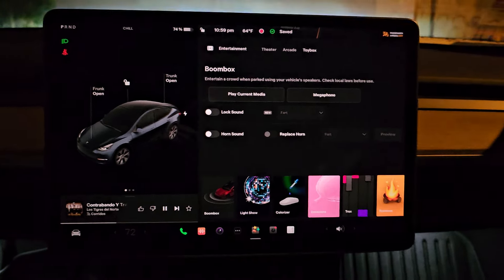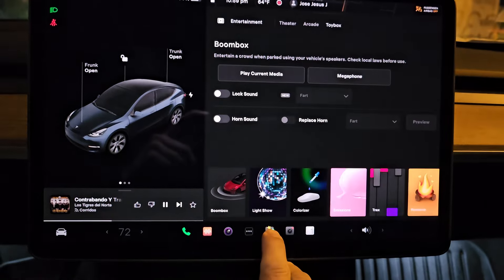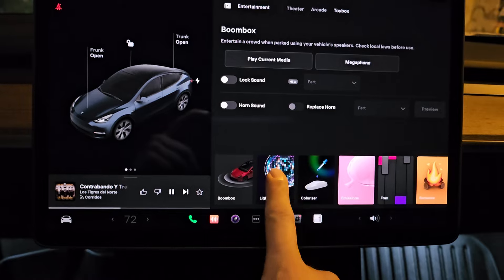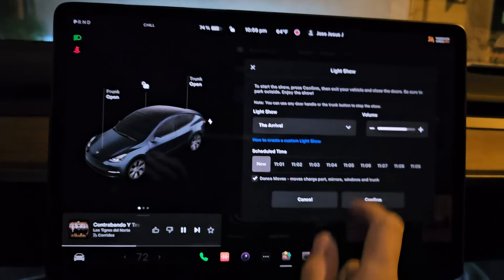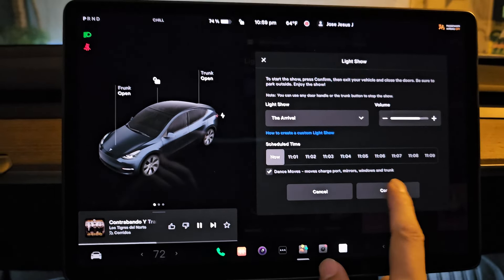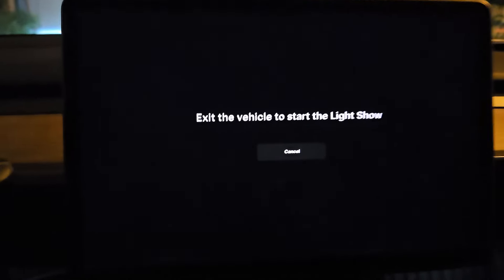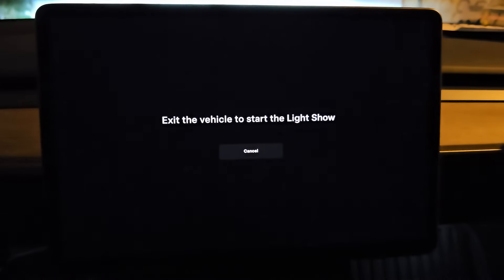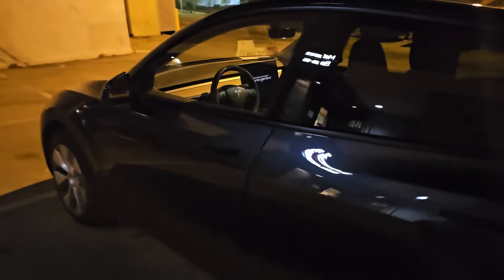How to have a Tesla light show and BONUS included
In this video, you will learn where the Tesla light show is at.  You can enjoy a Tesla light show with friends and family.

Go to the TESLA Toy Box or you can search for the Toy Box.
- Within the Toy Box SLECT - "Light Show"
- Schedule a show time or start the show now.  "Confirm"

Bonus:  If you have a wall, you can angle your car at least 3 cars distance you will see Tesla name projected from each one of your headlights.

Jose de Jesus
JimZA Adventurers